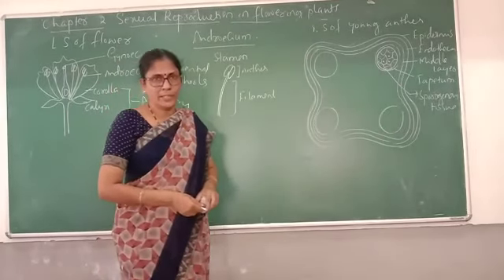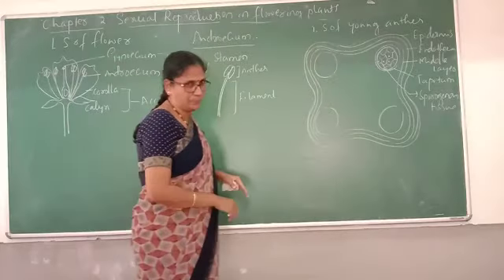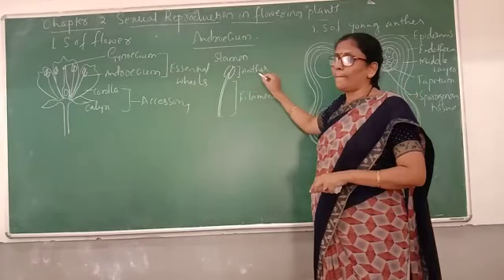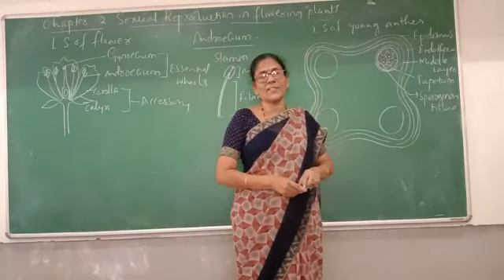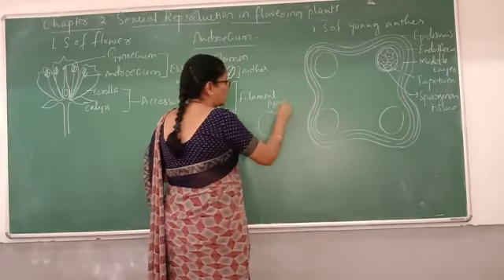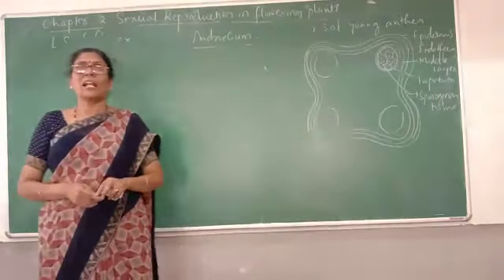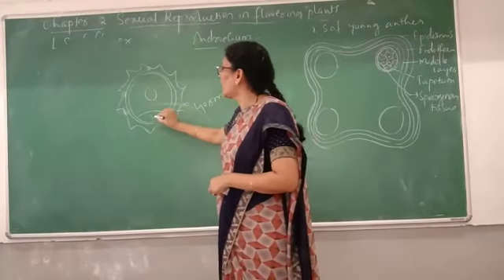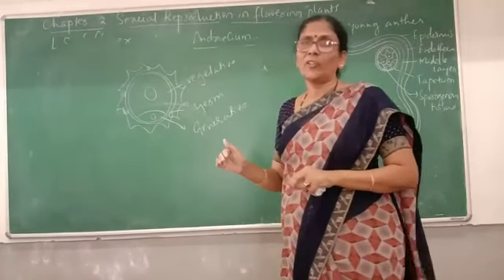Biology Lecture by Smt G.B.Jatti